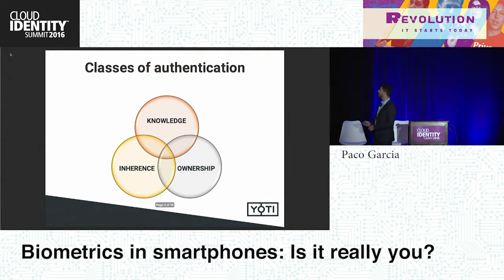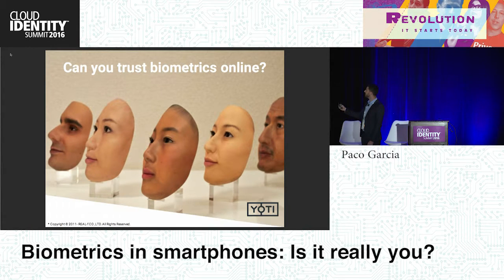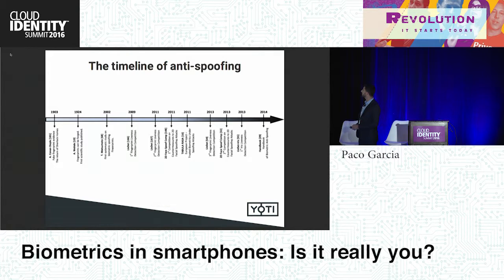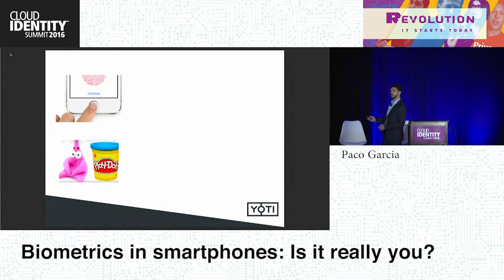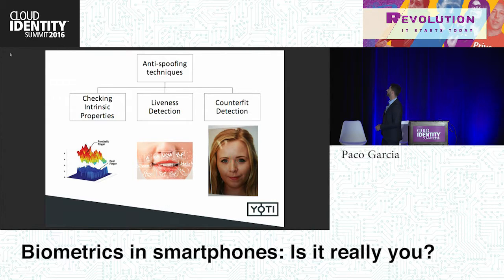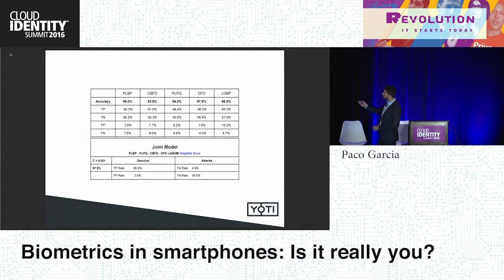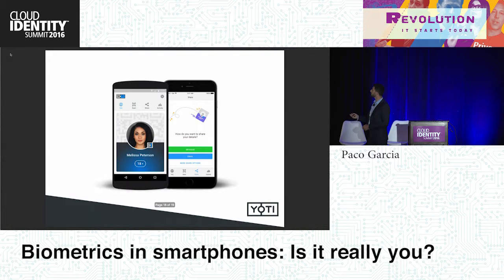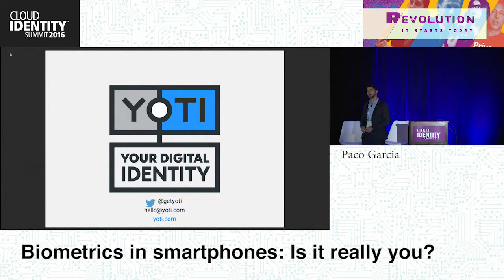CIS 2016 Tuesday, June 7- Biometrics in smartphones: is it really you? - Paco Garcia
In this presentation, Paco Garcia (CTO, Yoti Ltd) will outline the strengths and weaknesses of biometrics as an authentication method; discuss how combining different biometric solutions can provide enhanced security and assurance of identity; and look to a future where user-friendly biometrics are a fundamental element of authentication in the digital world.